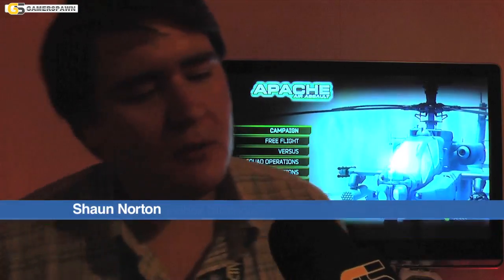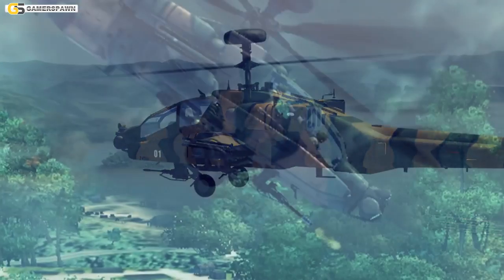Apache: Air Assault - Shaun Norton Interview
Interview with Shaun Norton, PR Manager of Sandbox Strategies.